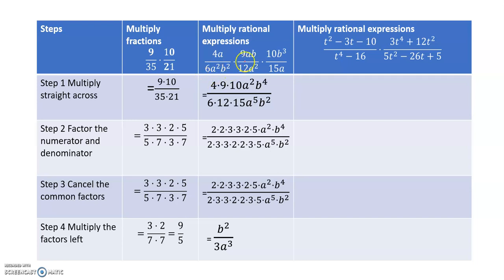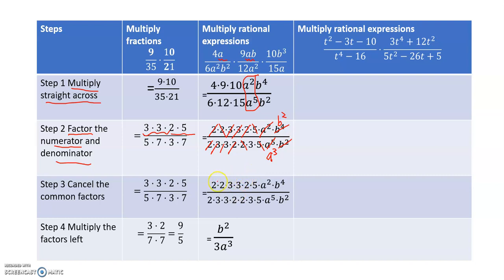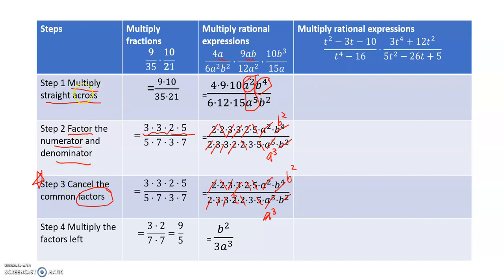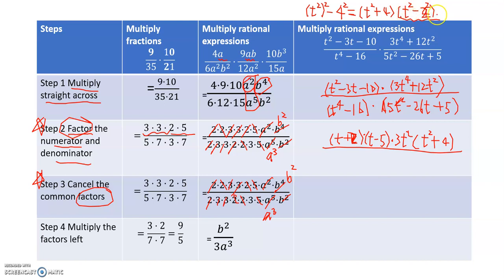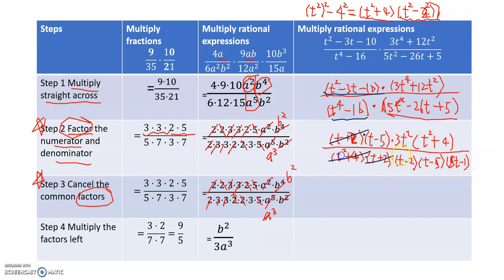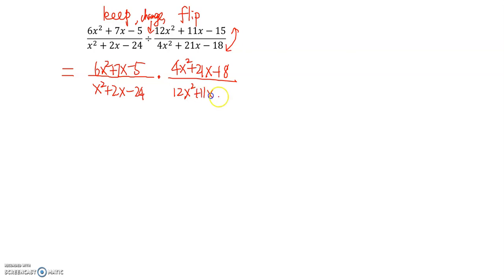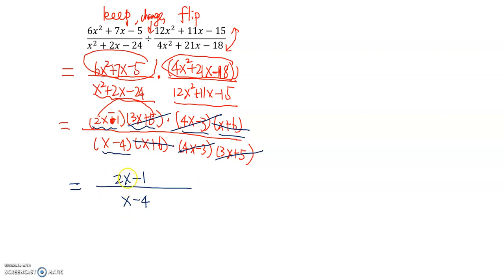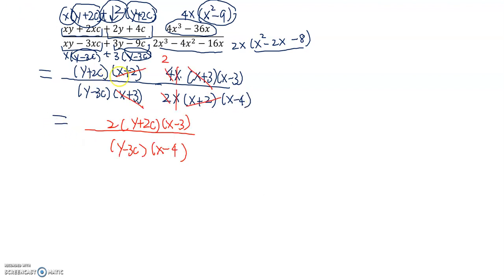Simplify Rational Expressions II